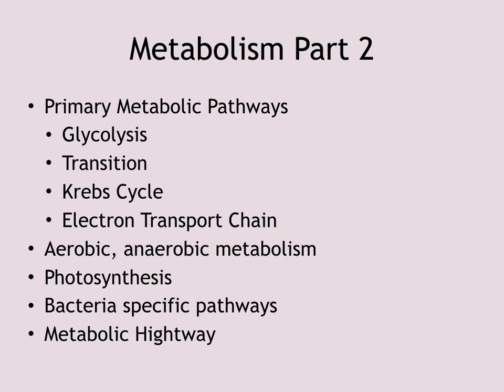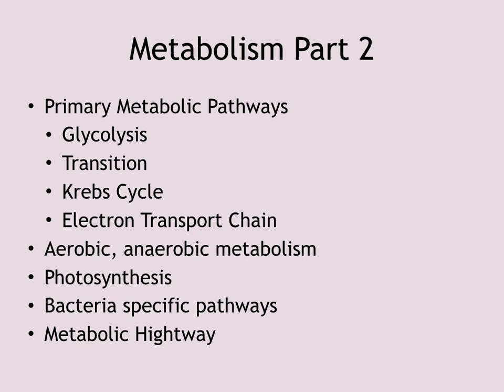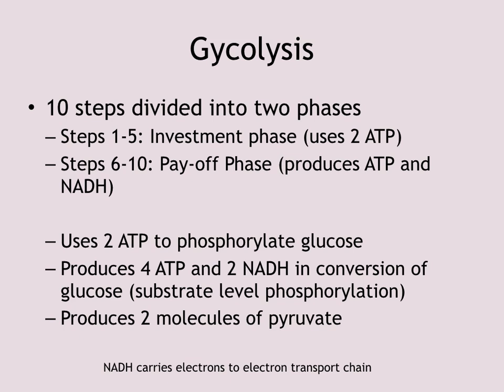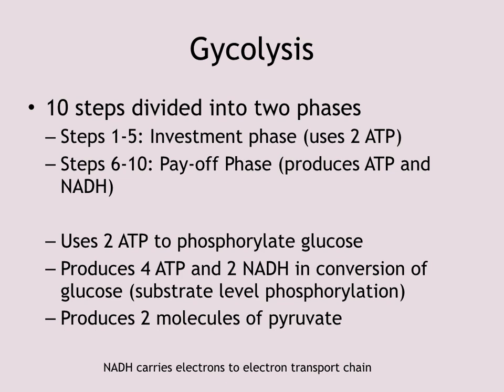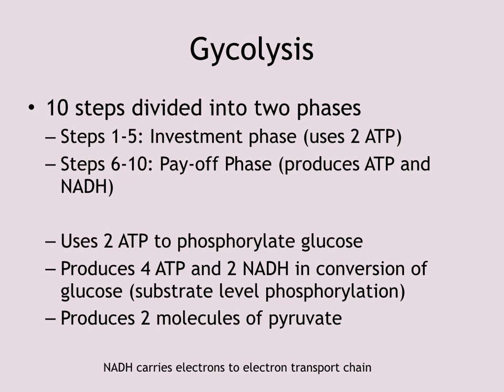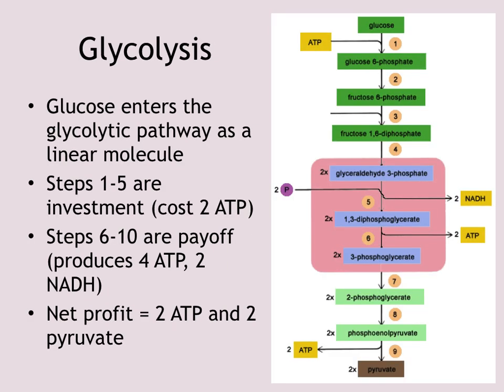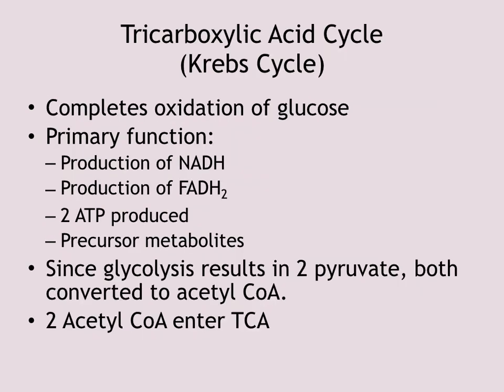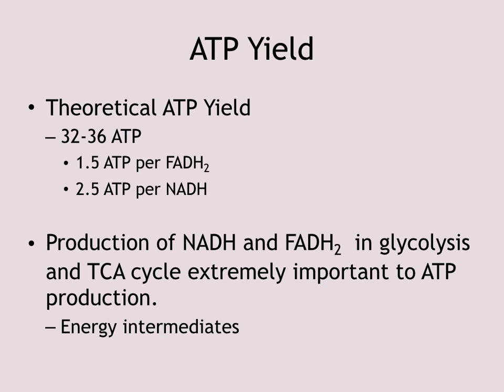Microbial Metabolism Part 2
Microbial Metabolism Lecture Part 2. Covers Glycoysis, Acetyl CoA, Krebs and ETC. Anaerobic metabolism. Photosynthesis.